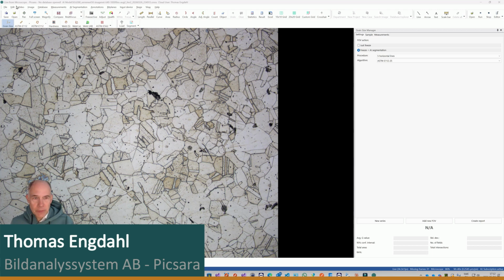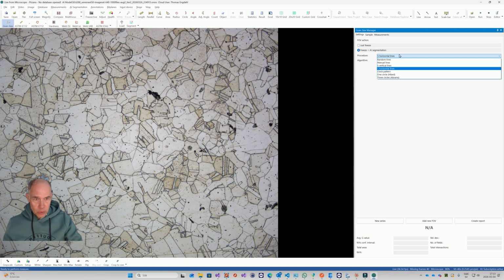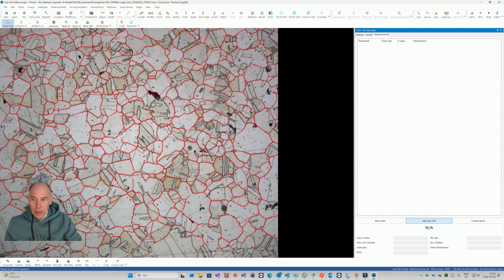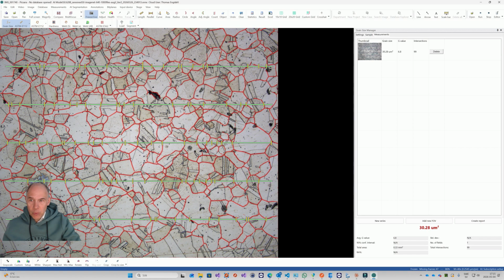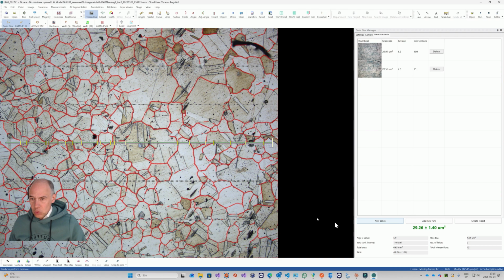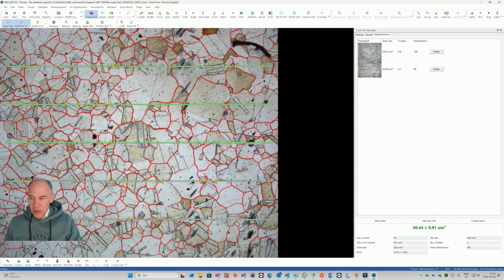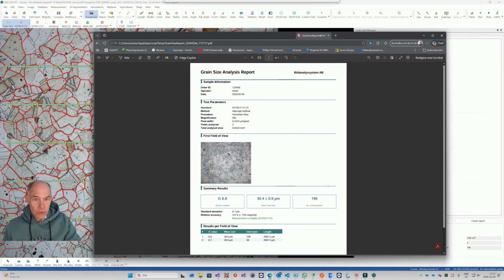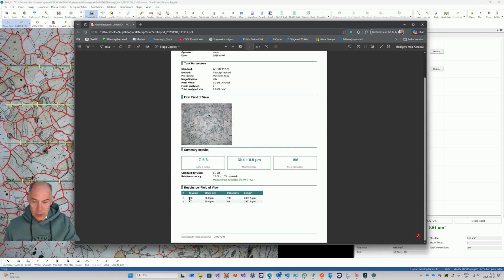ASTM-112 Grain Size Analyis using Intercept method and using AI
This video demonstrates how to mesure the average Grain Szie value in a complex steel material using ASTM-112 Intercept method assisted with AI